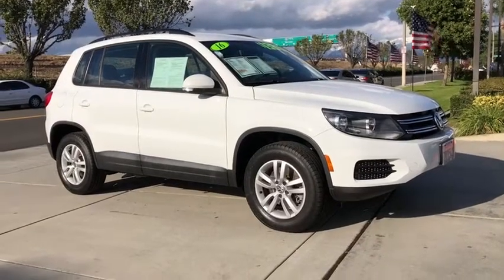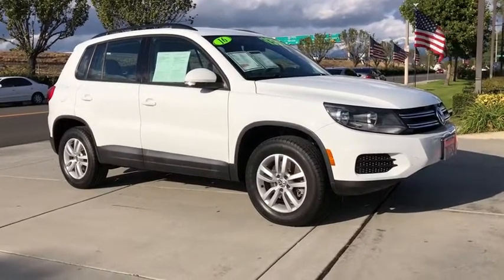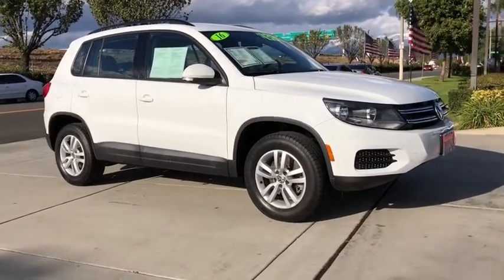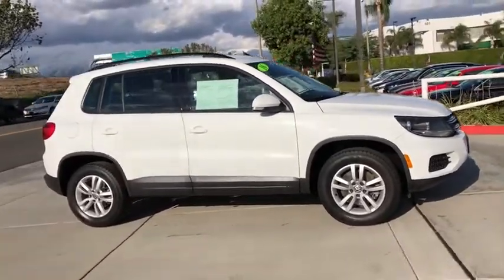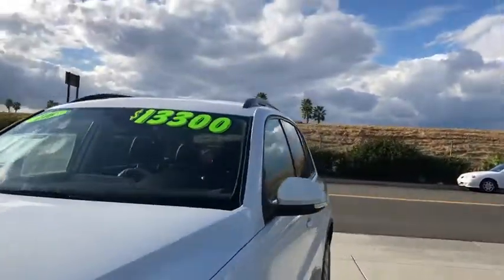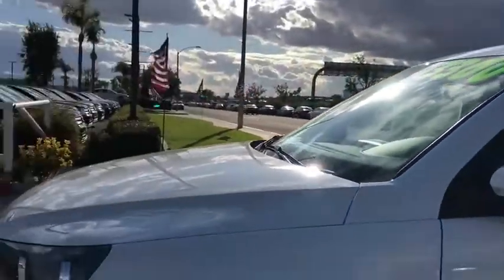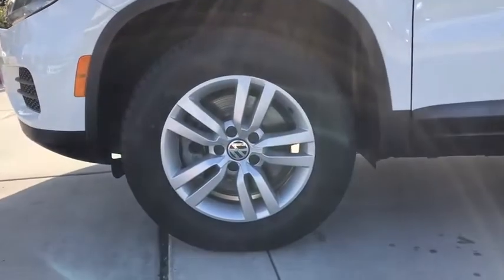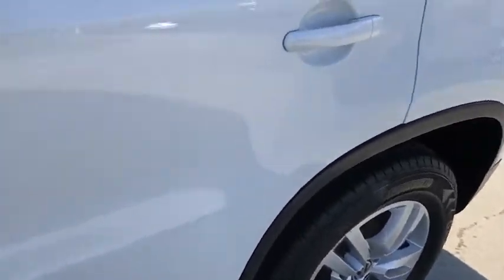2016 Volkswagen Tiguan Ontario, Claremont, Montclair, San Bernardino, Victorville, CA PW9087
Pure White Used 2016 Volkswagen Tiguan available in Ontario, California at Ontario Volkswagen. Servicing the Claremont, Montclair, San Bernardino, Victorville, CA area.

Ontario VW
701 S. Kettering Drive

2016 Volkswagen Tiguan S Pure White FWD6-Speed Automatic with Tiptronic 2.0L 4-Cylinder Turbocharged 4D Sport Utility 21/26 City/Highway MPG3.45 Axle Ratio, 8 Speakers, Alloy wheels, AM/FM radio, Auto-dimming Rear-View mirror, Brake assist, CD player, Compass, Electronic Stability Control, Exterior Parking Camera Rear, Heated door mirrors, Heated front seats, Power driver seat, Power steering, Power windows, Radio: AM/FM/CD w/USB & Aux-In, Rain sensing wipers, Rear window wiper, Remote keyless entry, Roof rack: rails only, Split folding rear seat, Spoiler, Steering wheel mounted audio controls, Turn signal indicator mirrors.The R.I.T.E. Price | The R.I.T.E. Place To Visit | Reliable-Innovative-Transparent-Ethical We are committed to bringing true and accurate market, competitive pricing on of all our vehicles, without the need to negotiate and haggle. We believe that anyone looking to buy a car in Southern California should have a stress free and fun experience, from start to finish. No negotiation necessary, we promise you the best price from the beginning. We're proud to step away from the traditional, high pressure sales environment and really focus on you, the customer! The easiest and best way to buy a vehicle! Our goal is to create an amazing sales experience and to obtain a lifetime relationship with our clients.Ontario Volkswagen located in Ontario, California in the Inland Empire. Ontario Volkswagen Proudly serving Ontario, Riverside, Rancho Cucamonga, Montclair, Pomona, Corona, Chino, Chino hills, Claremont, Corona, Fontana, Eastvale, Hesperia, Jurupa Valley, Norco, Upland, Covina, West Covina, Colton, San Bernardino. Redlands, Yorba Linda, Riverside County, Orange County, Los Angeles County.